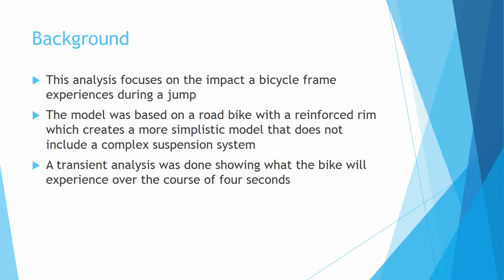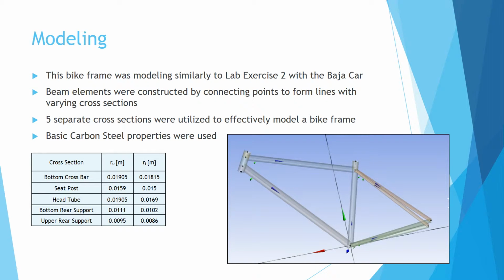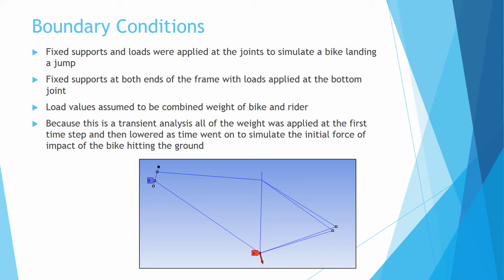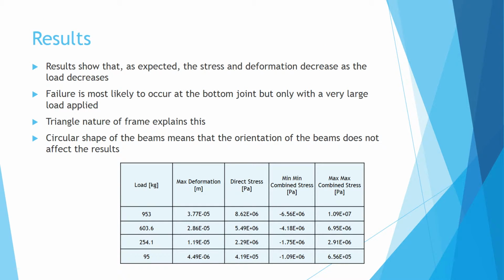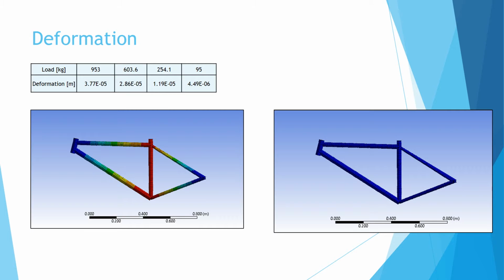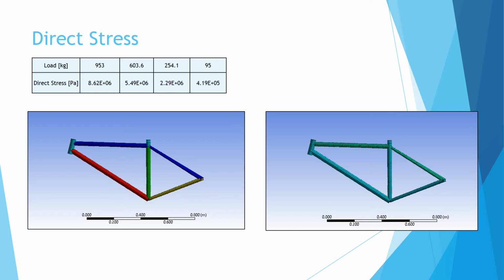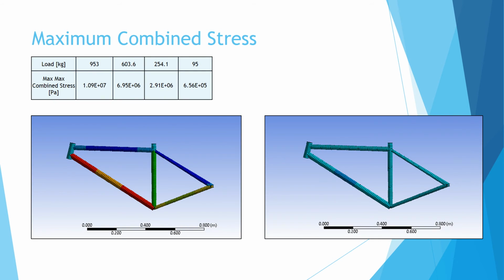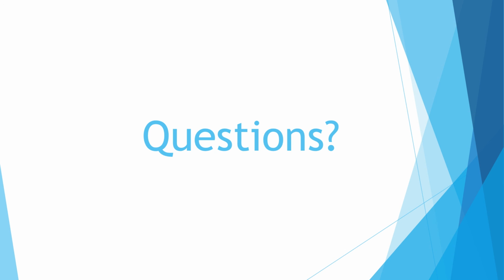ME 475 Final Project Thurston and Hargrove